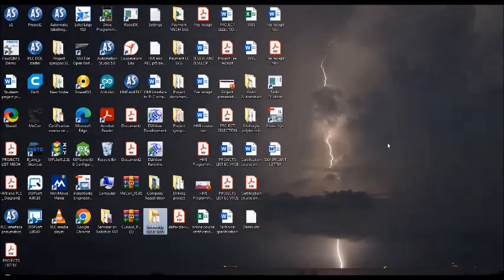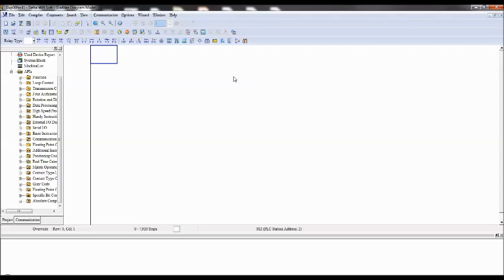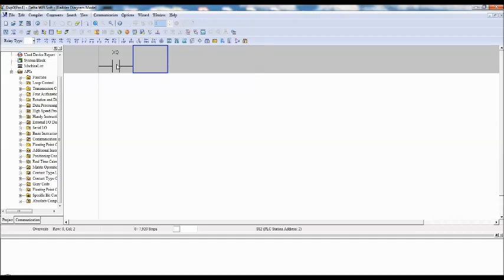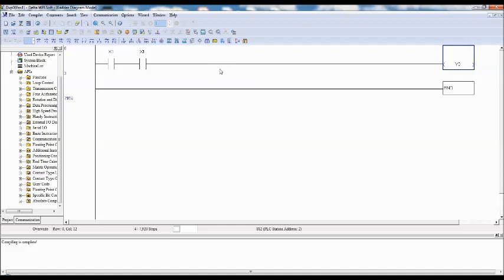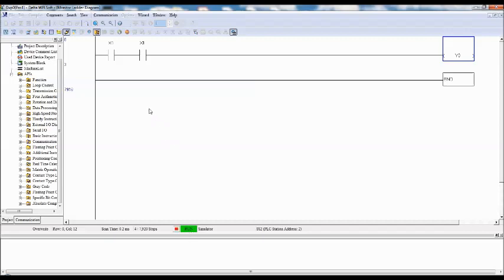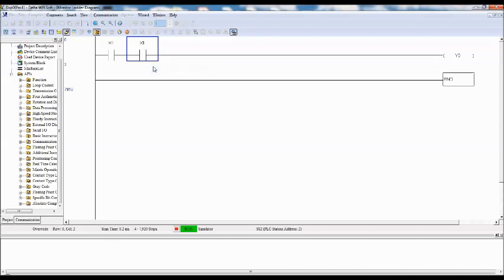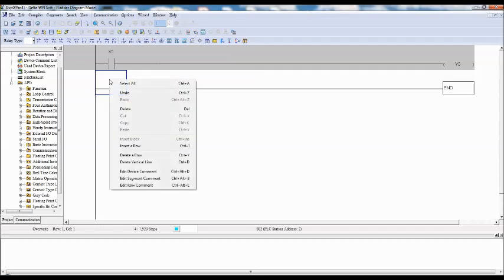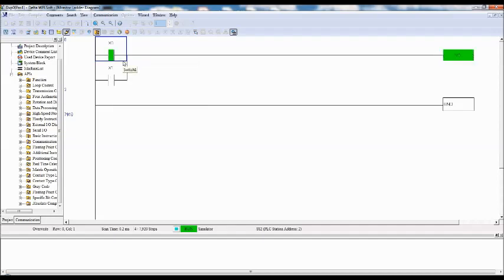Delta PLC program running in simulation Mode --- WPLSoft software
This video demonstrate on how to run PLC program in simulation mode - WPLSoft software.